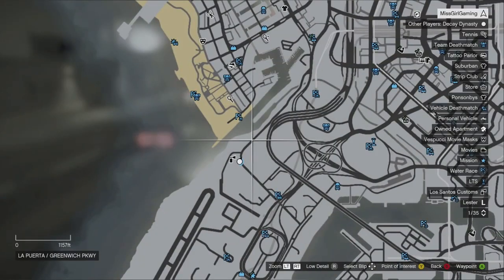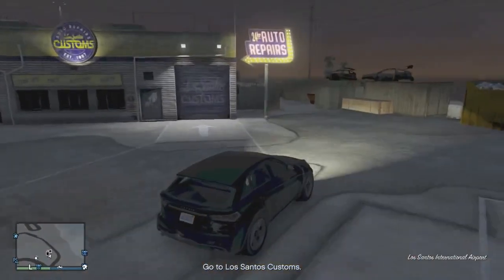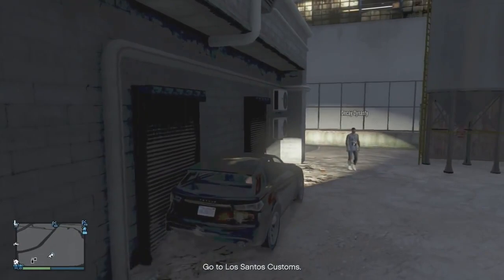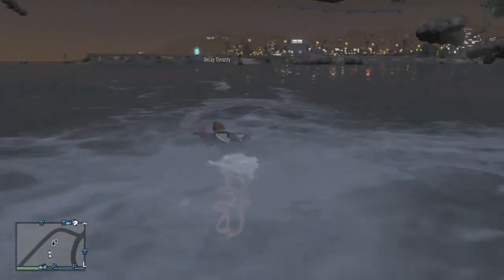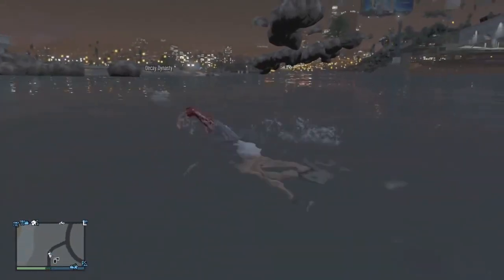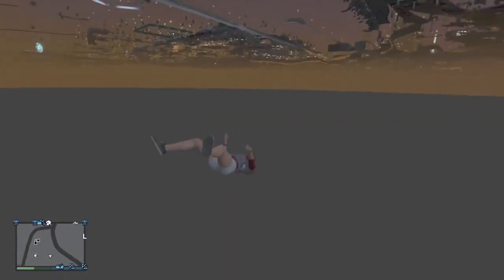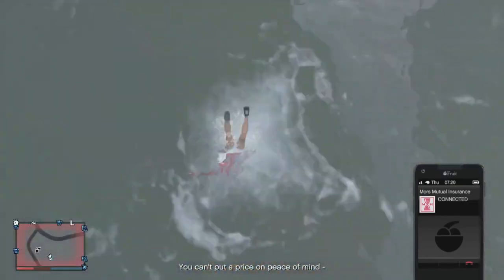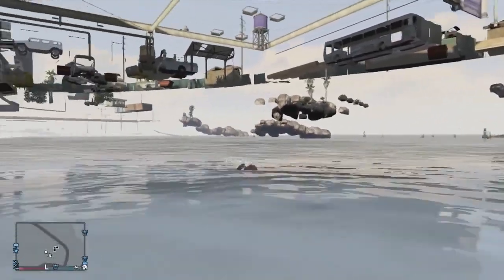GTAV Online: How to Get Under the Map Location & Tutorial After Patch 1.09 WALLBREACH GLITCH!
RSPproductionz will upload Cod ghosts,